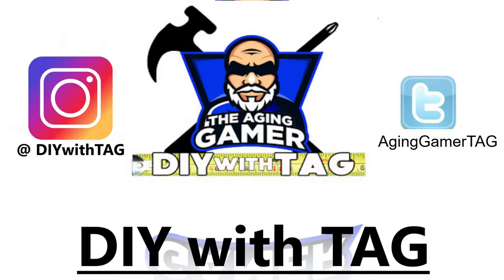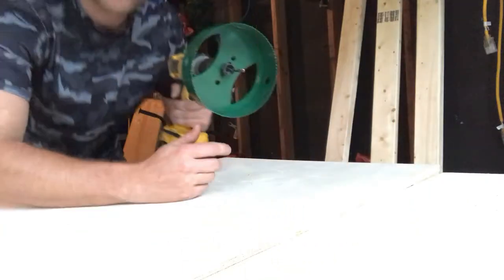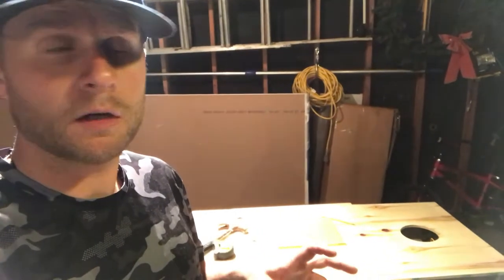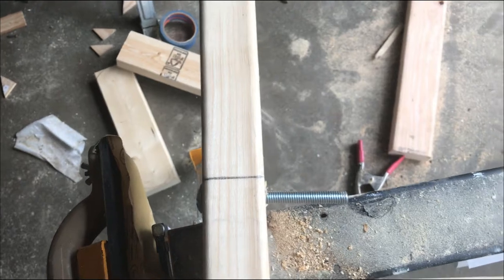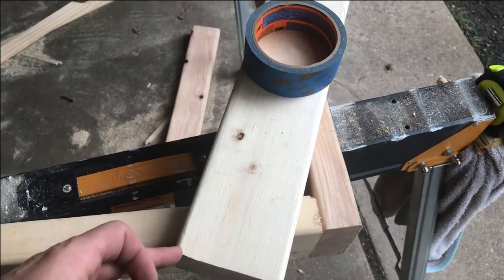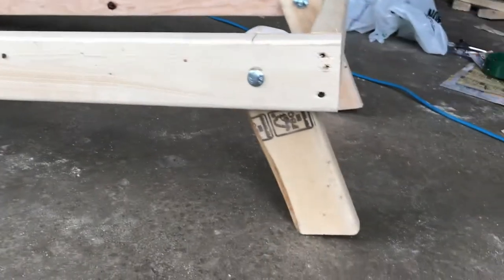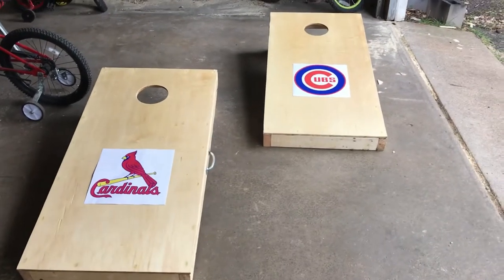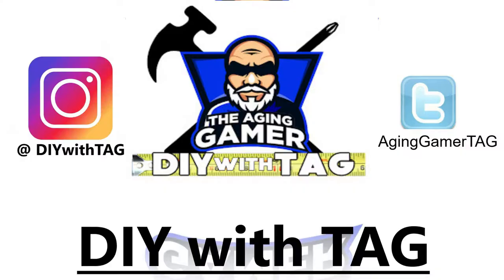DIY Bean Bag Toss Corn Hole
Do it yourself creation of bean bag toss corn hole game for your backyard bbq and tailgates